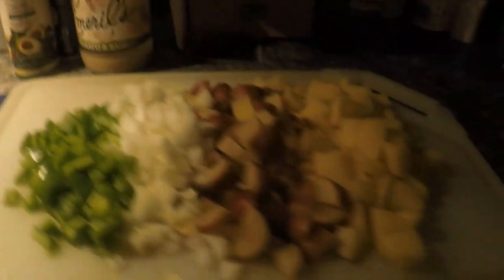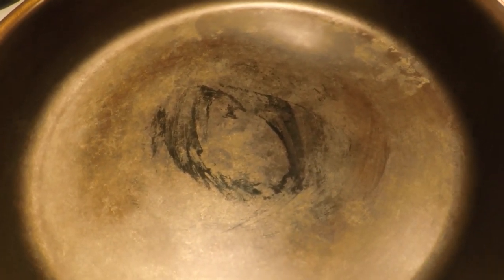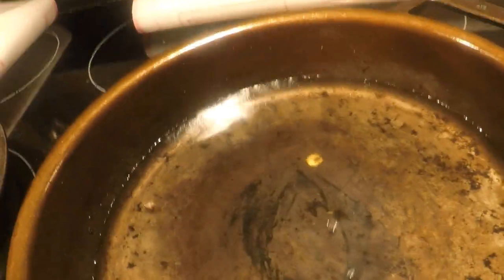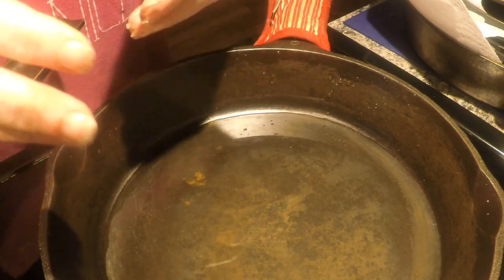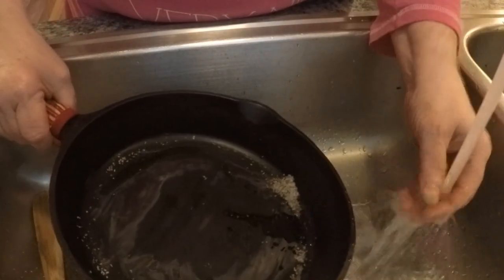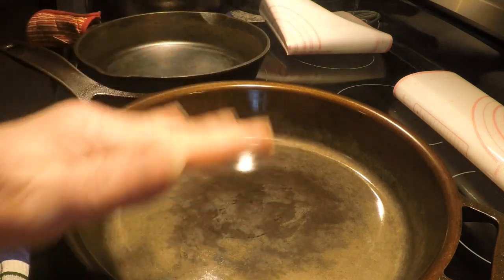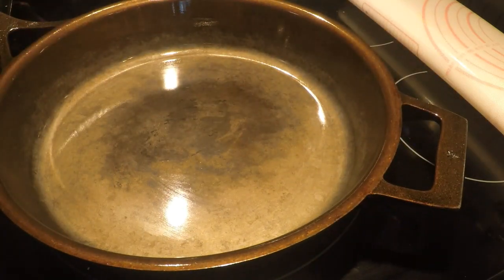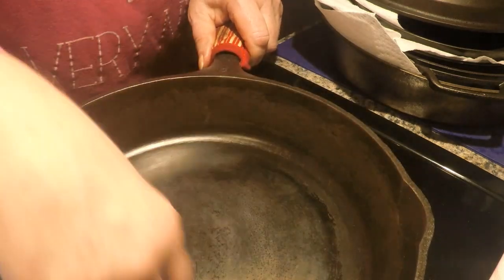Food Is Stuck On My Cast Iron ~ Now What?? ~ How To Easily Remove it!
What do you do when you cook a meal in your cast iron and there is food & gunk that simply won't come off when you go to wash it?  This assumes you are cleaning it correctly using stainless steel chain mail scrubber, a plastic scraper, wood spatula, non abrasive pad, or a combination?  Watch this video for a tried and true method to remove stuck on food from your cast iron WITHOUT stripping your pan and starting all over from scratch.  This will save time and encourages you to continue to cook with the pan, once it is completely clean like this video shows.

I take this video a step further in showing you what I do NOT like about my new Stargazer cast iron skillet!  I also show you a meal cooked in my newly cleaned pan AFTER using this method to clean stuck on gunk!